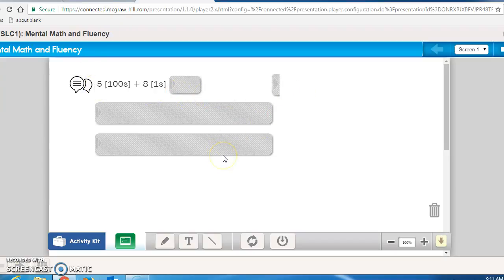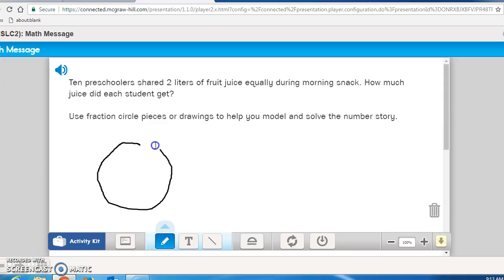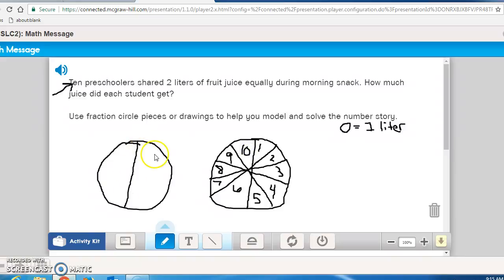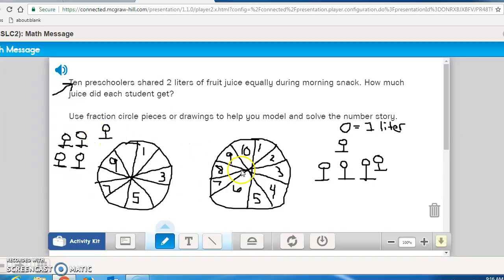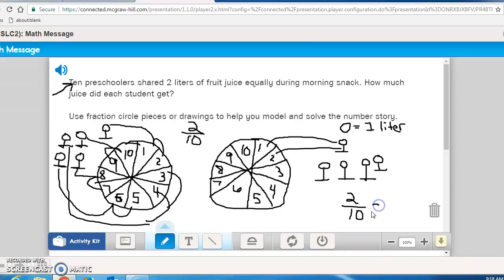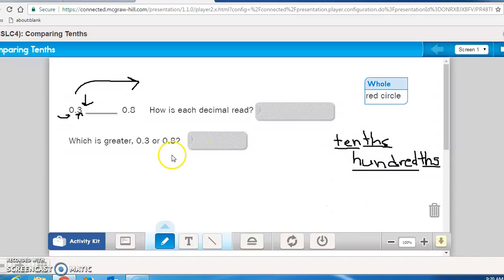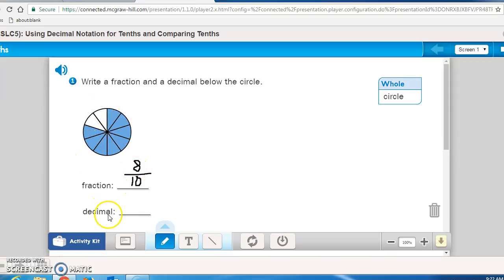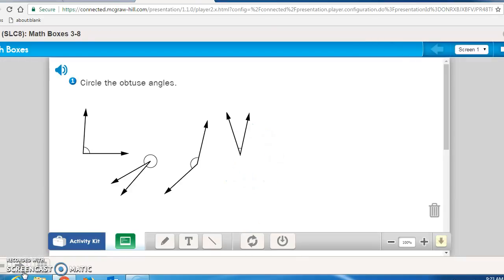Unit 3 Lesson 8